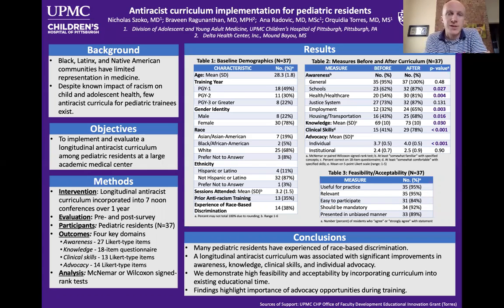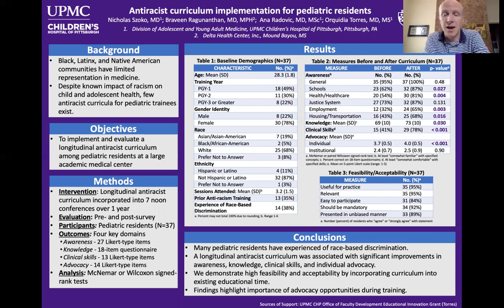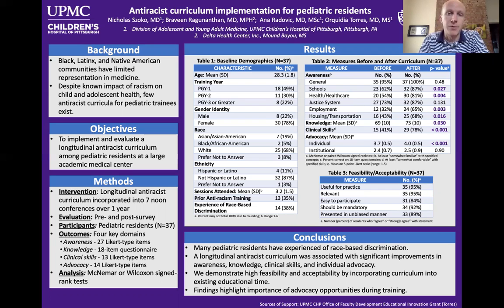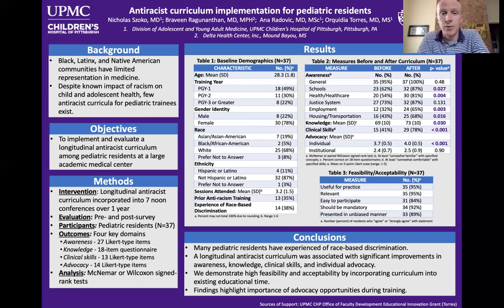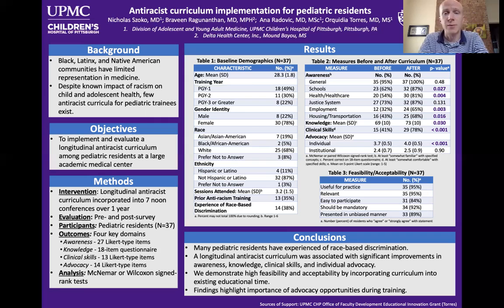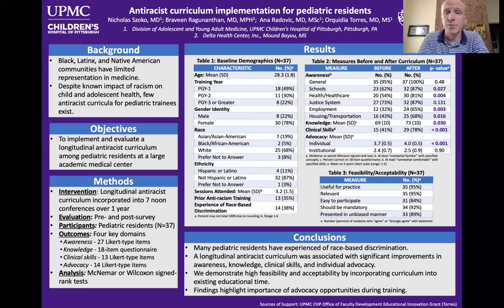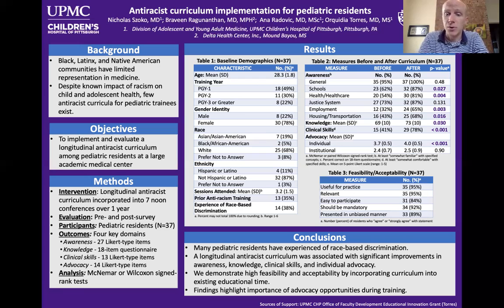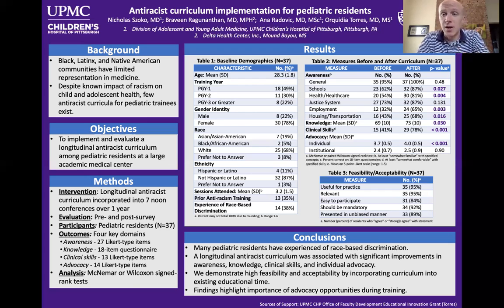Anti racist curriculum implementation for pediatric residents - Szoko